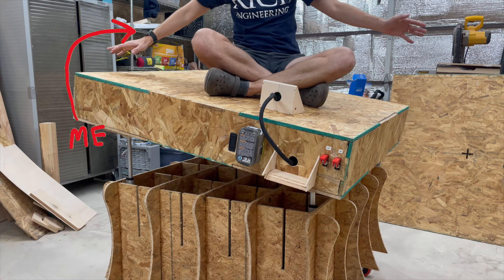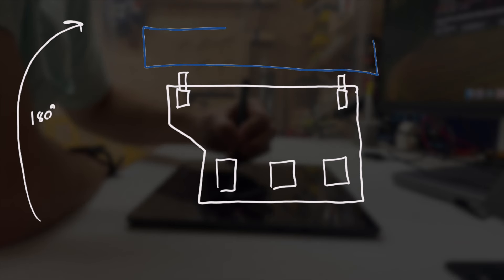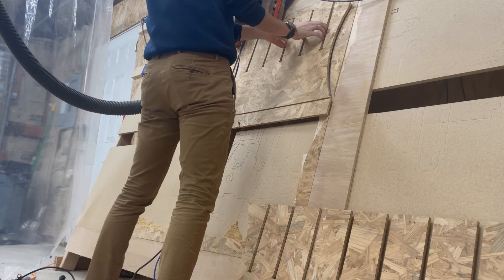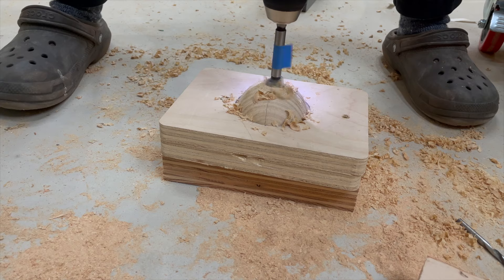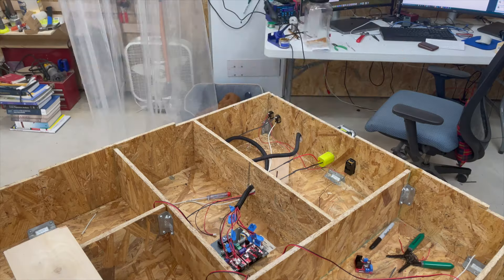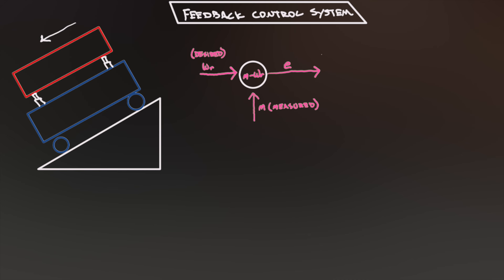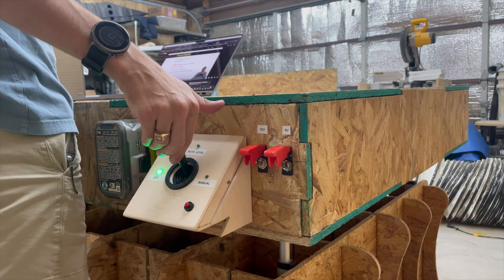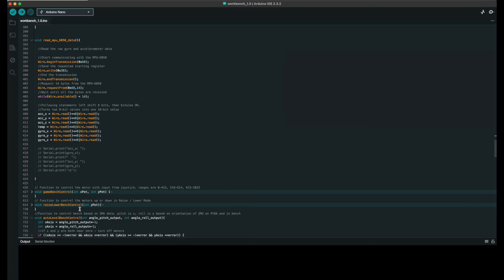I Built A Workbench Like No Other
Join me as I aim to conquer my cracked and uneven garage floor with this one of a kind workbench.